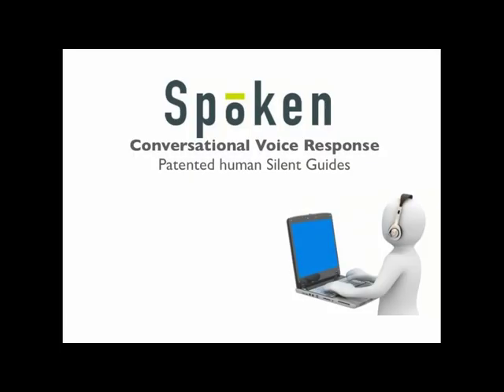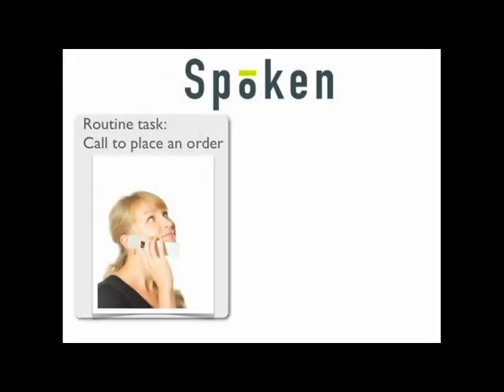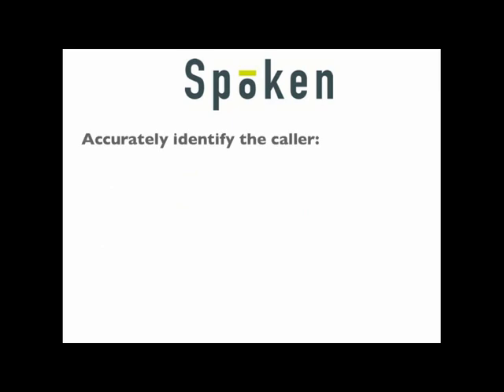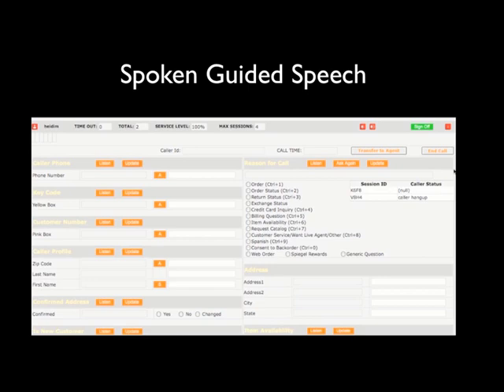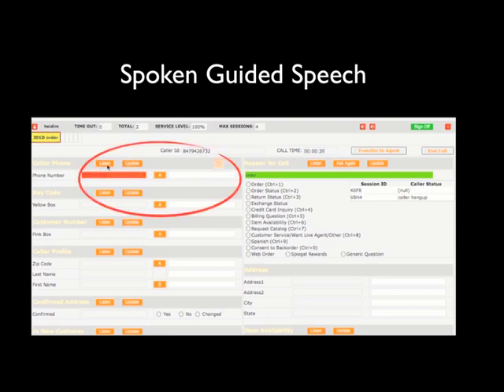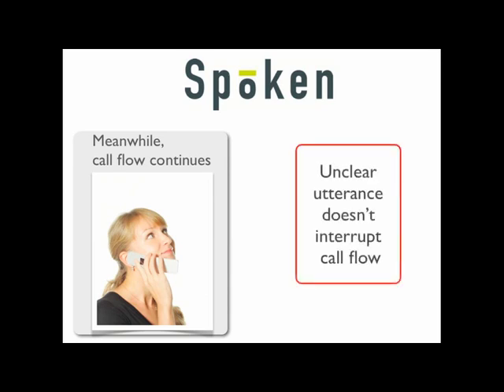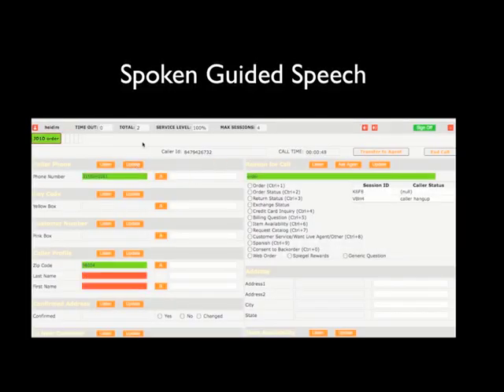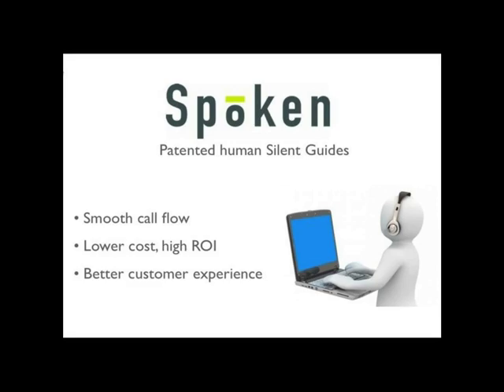Spoken Conversational IVR Demo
Ever wonder why IVRs don't understand you? Find out how Spoken's Guided Speech Conversational IVR does--never asks a question twice, decreases misroutes and dramatically reduces caller opt-outs due to speech recognition failure. The only patented hybrid solution: automated speech recognition with real-time, invisible human intervention for superior accuracy.